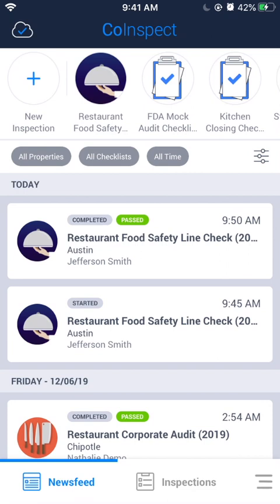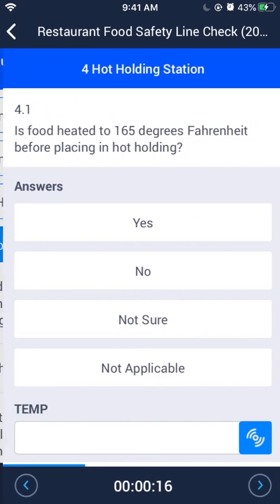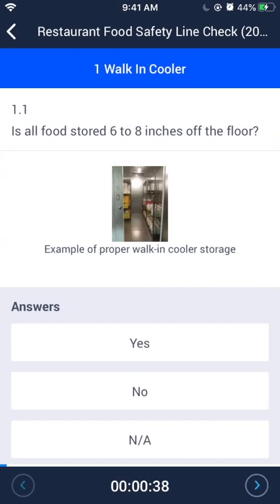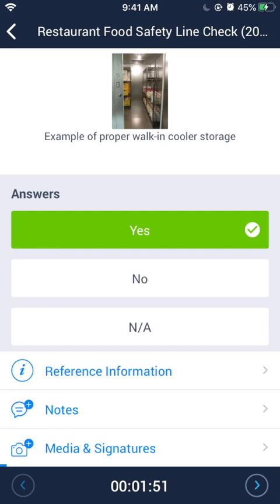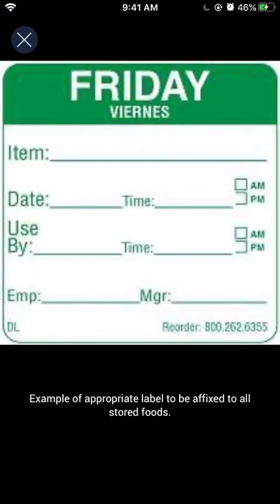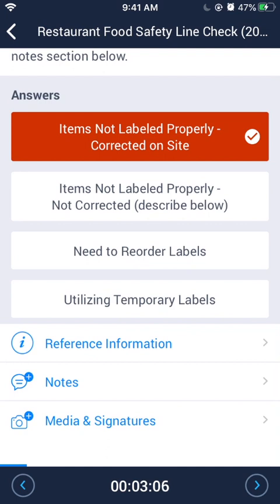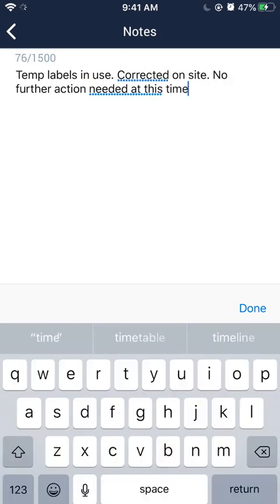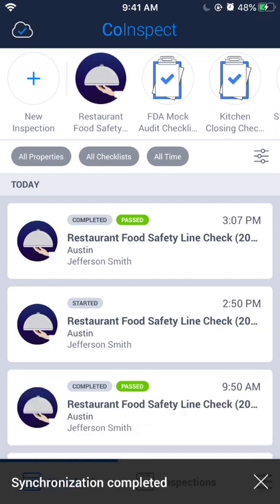CoInspect App Demo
Learn how CoInspect helps you complete restaurant food safety line checks.